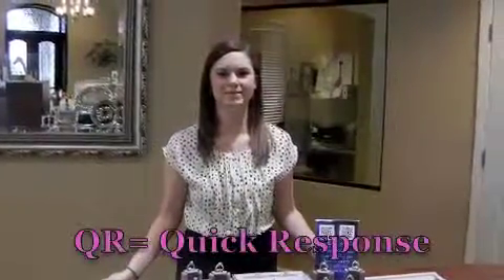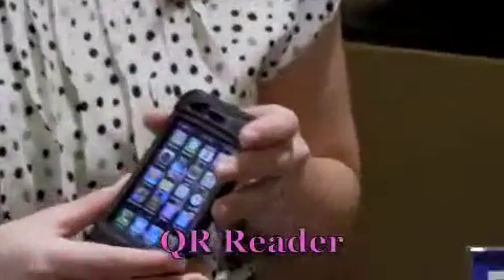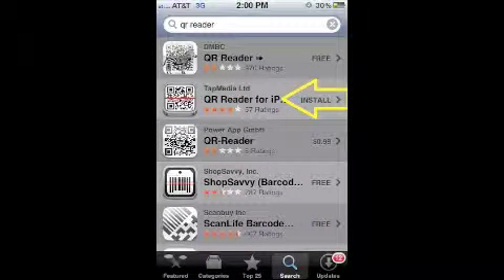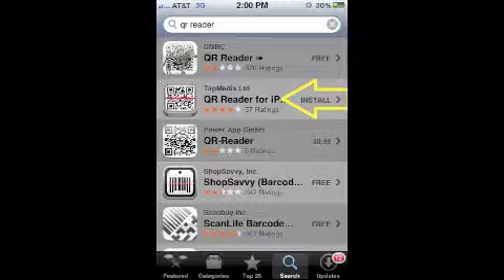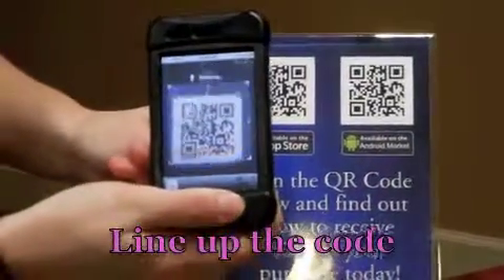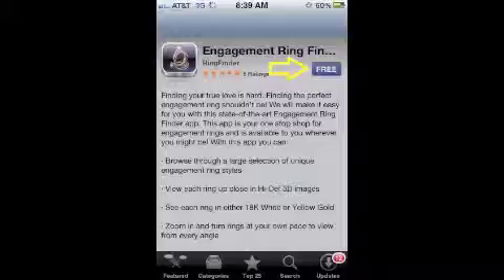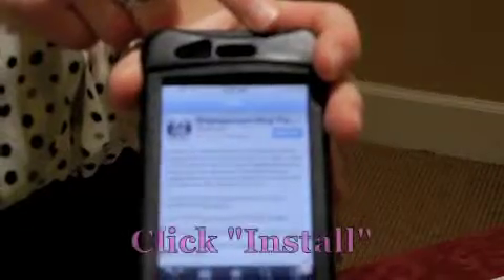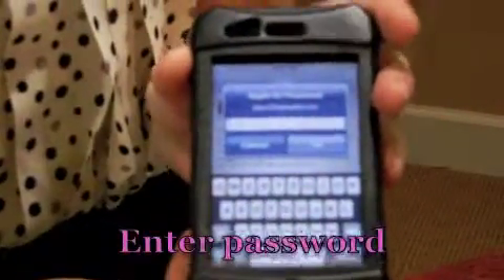How to Scan a QR Code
This video shows how to scan a QR code to get to the Engagement Ring Finder app for iPhone and Android.  In this video I use the counter card we provide for your store to direct customer's to the app so they can go home and share with friends and family.